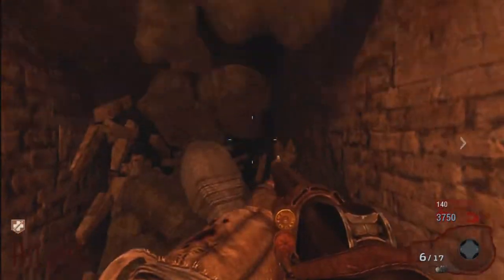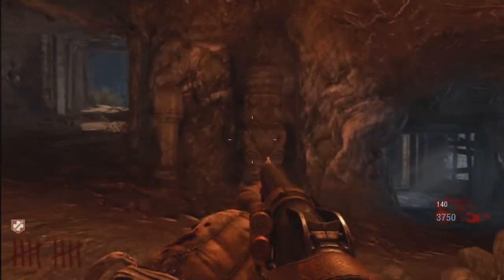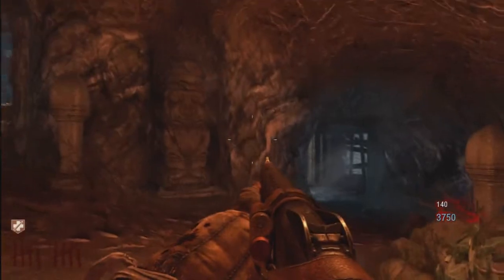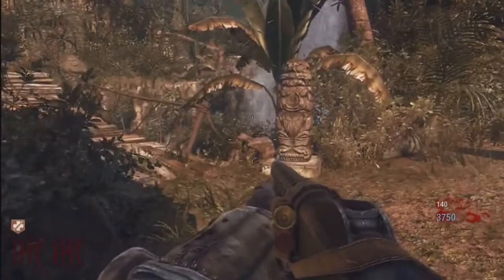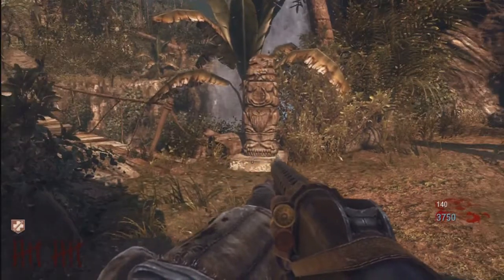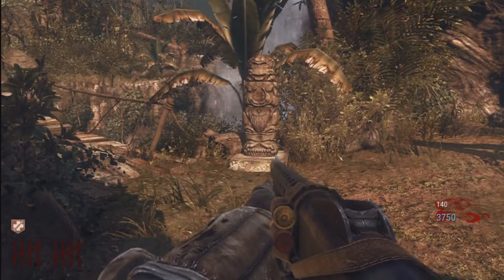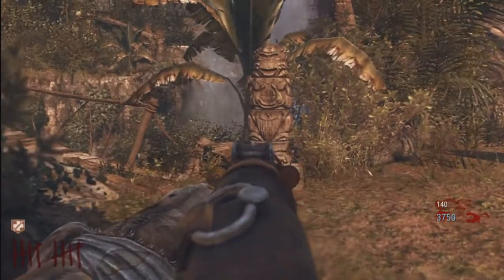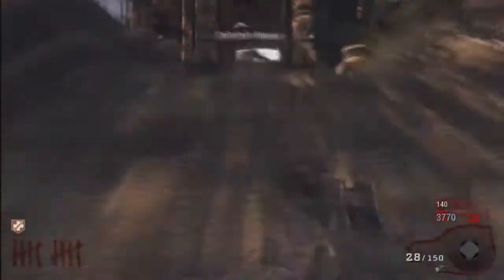Shangri-La | How to Pack a Punch!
Me and a mate found out how to get to the PaP! Enjoy!